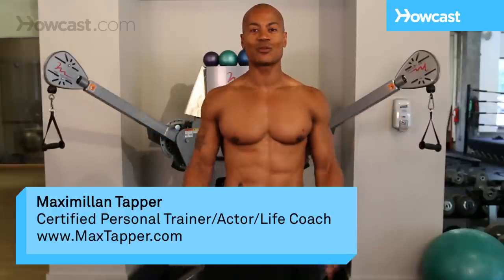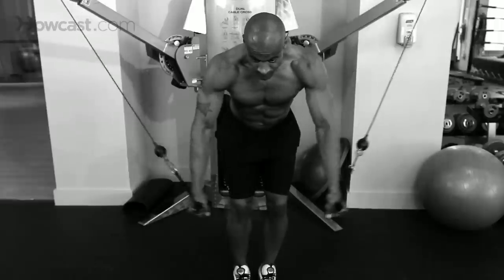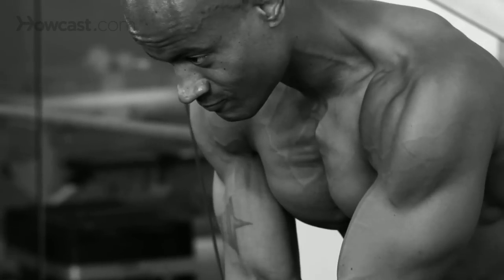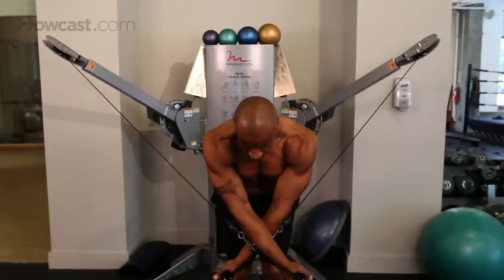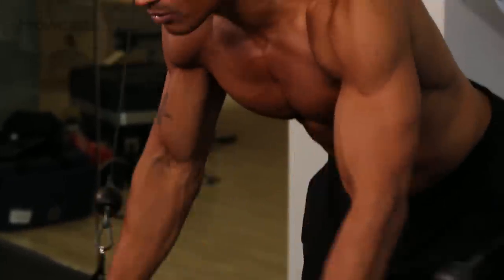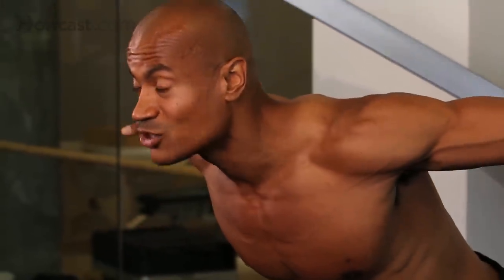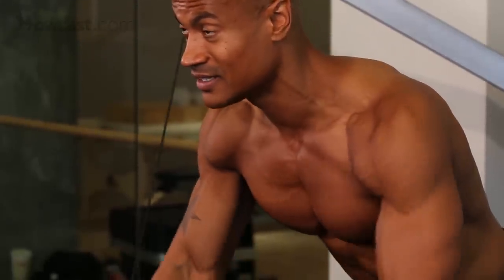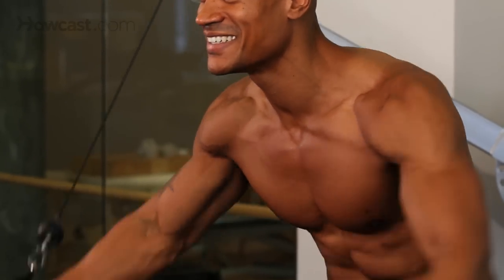How to Do Inner Chest Cable Crossover | Chest Workout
Hi guys! This is Max Tapper again with Howcast and what we're going to go through today is a bent-over cable crossover, also known to some people as the inner chest press. This is what it's going to look like.

This is our positioning. Feet together, leaning forward from your hips, and bending your knees. Please do not keep your knees straight when you're doing this. You're putting too much stress on your lower back. We're bending our knees, bring your arms together, crossing over, contracting our chest. Slow on the way out. What I like to do is to alternate which arm is on top. Crossing over, slow on the way back out. Again. Crossing over, slow on the way back out. Now what I really like about these crossovers is you get to the deeper muscle fibers in the middle of your chest. And I think you can see this as I come across, you can see the muscles are working right here in the middle of my chest. Exactly what we're looking for. So if you're looking for that definition in the middle part and you like to wear those V-neck t-shirts, this is the exercise for you.